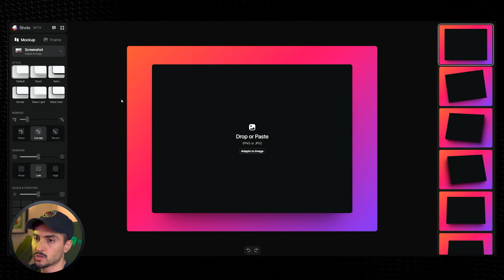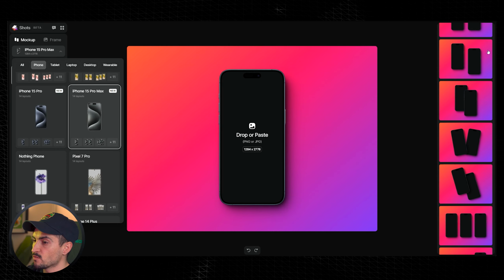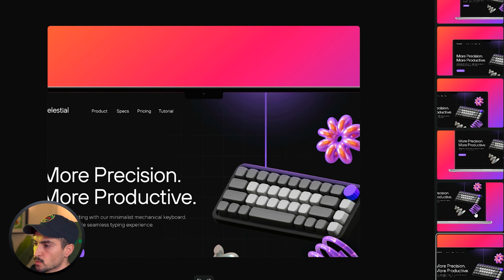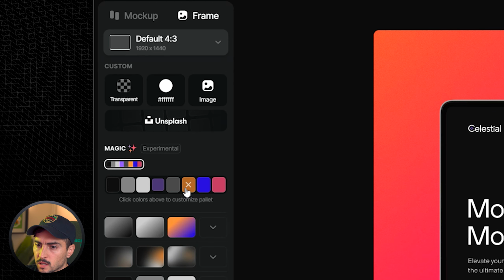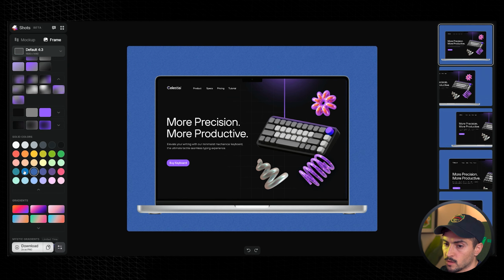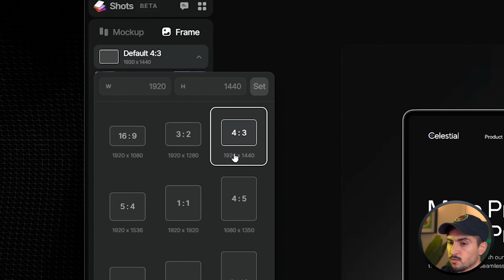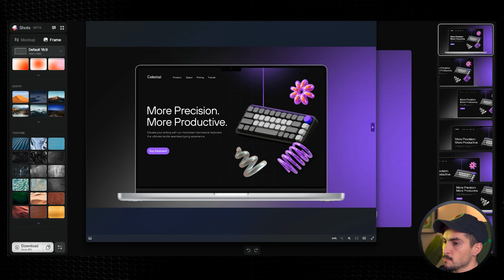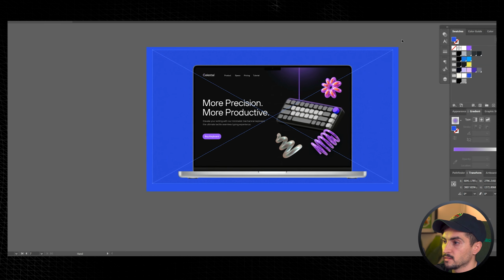Ui Mockups for Designers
Create professional web design mockups with no design skills needed. This tutorial covers my favourite tool for hero web design mockups to show in your client presentations.